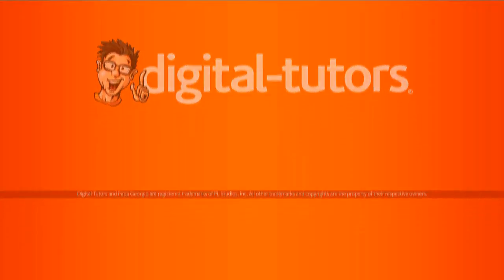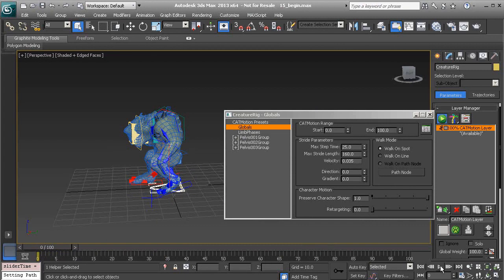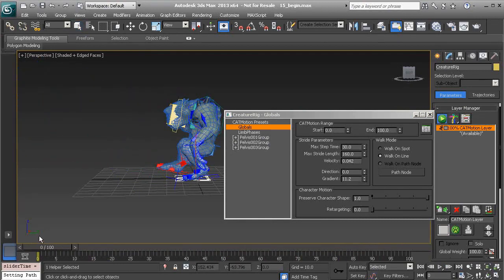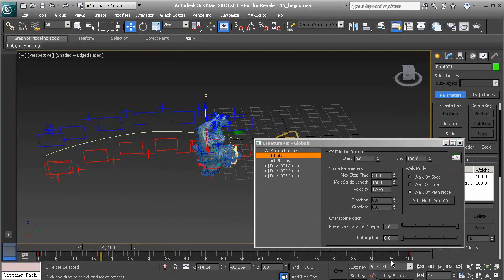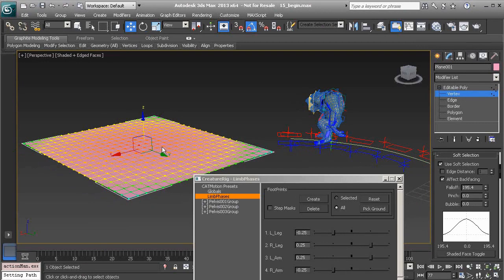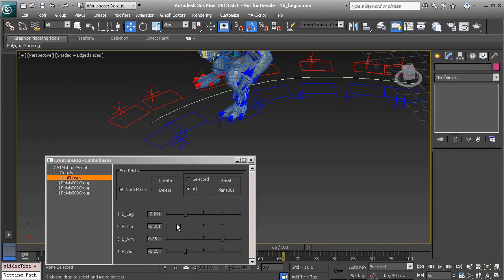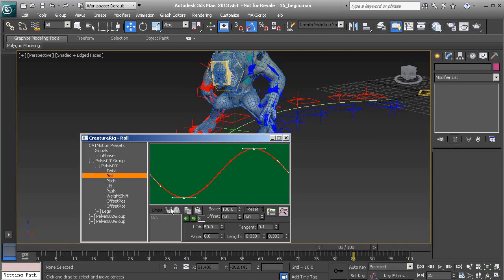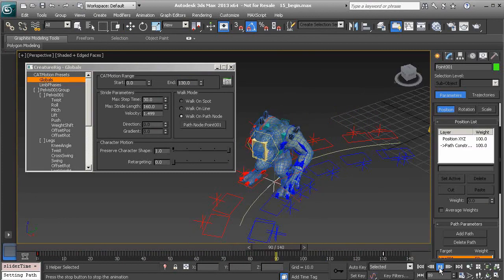15 Delving into CATMotion